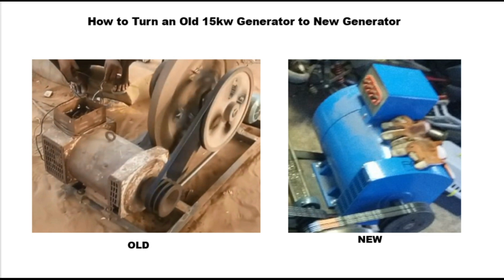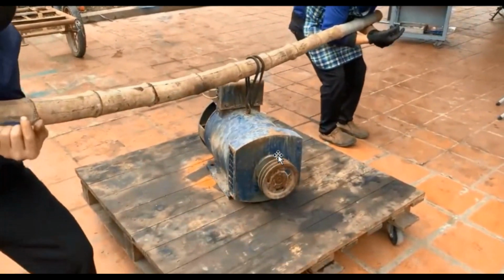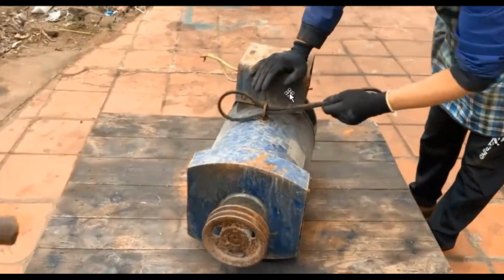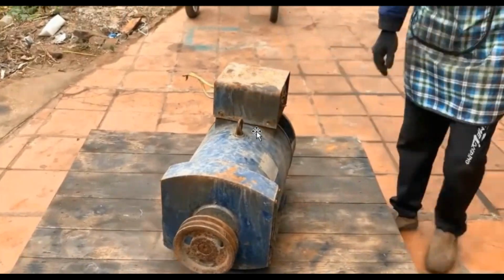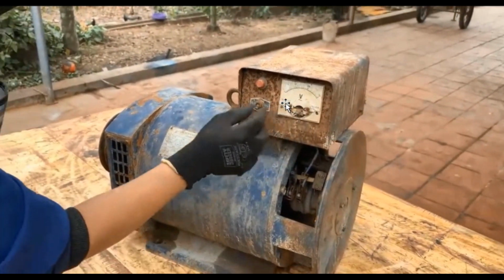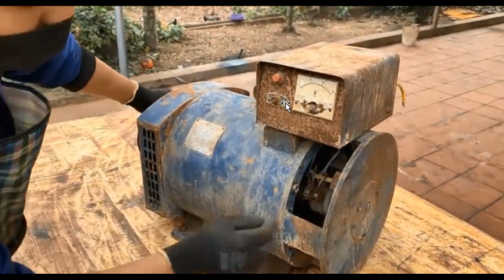How to Turn 220v | 15kw Old Generator to New Generator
Free Generator is real and for you to produce free energy generator some requirement are need and one of which is the use of generator. In video I am showing how to turn your old free energy generator to new one new.

The steps